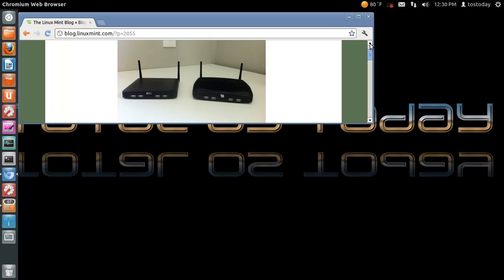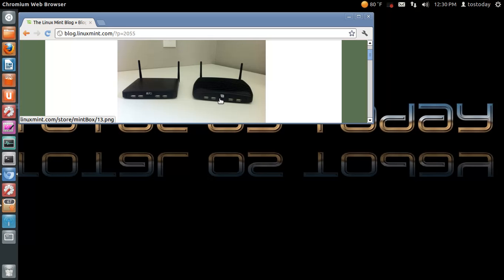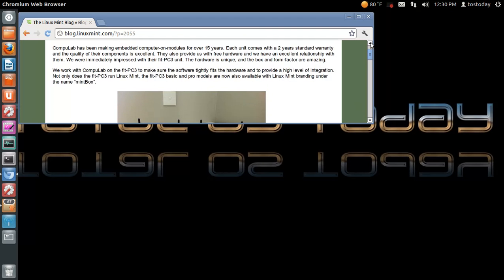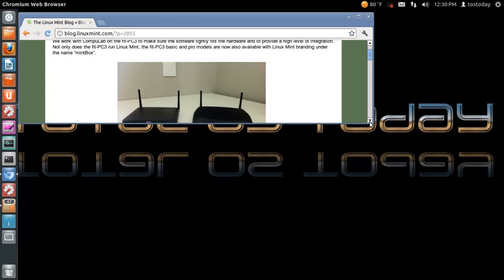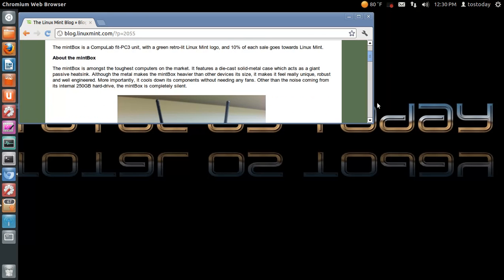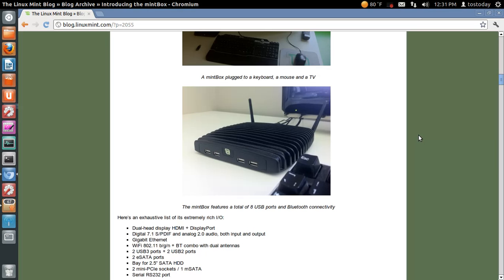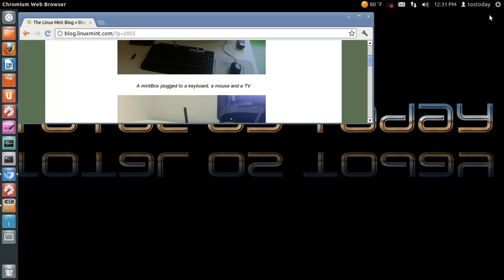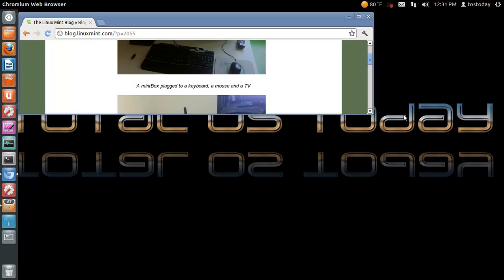New Linux Mint PC!